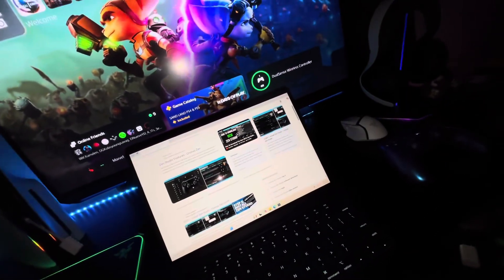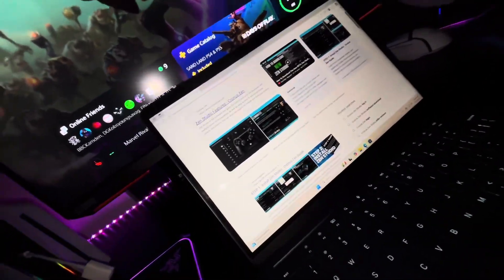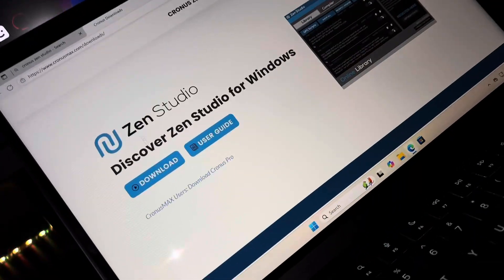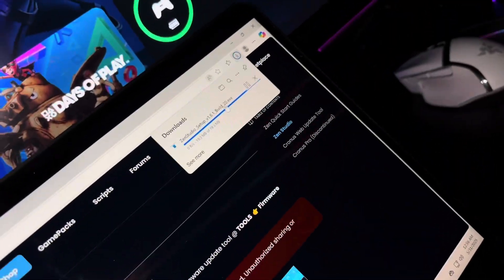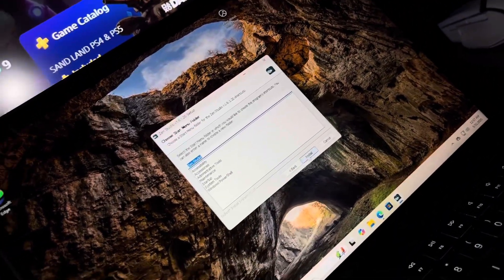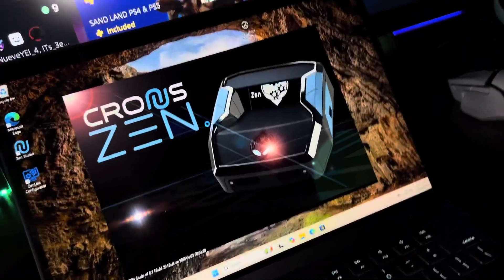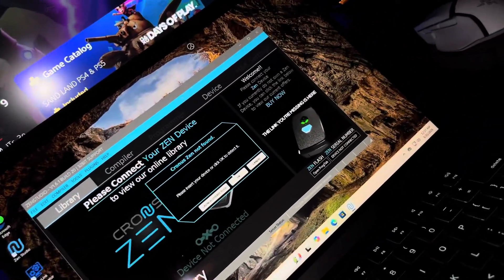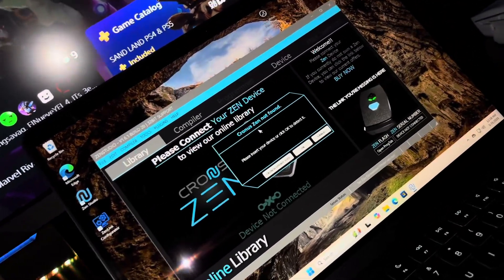HOW TO SET UP CRONUS ZEN STUDIO ON A MACBOOK/PC FOR PS5 / XBOX 2025 TUTORIAL *EASY* PT1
PT1 of how to set up Cronus zen studios on your MacBook / PC! PT2 will be showinb how to inject the scripts to your Cronus zen ! Stay tune!